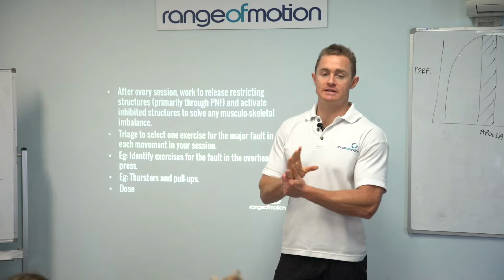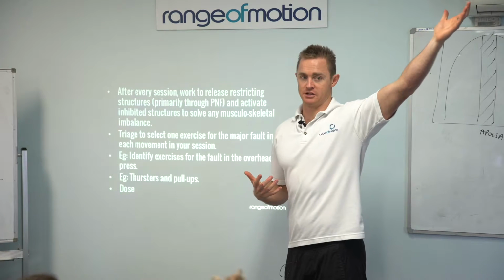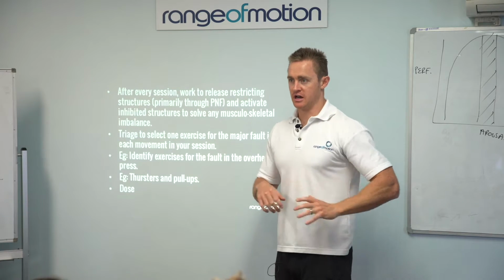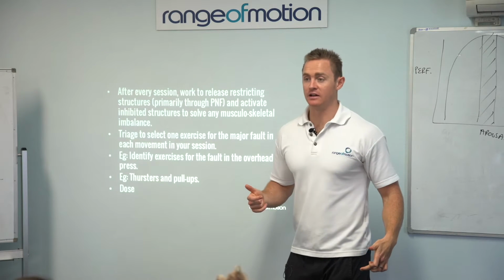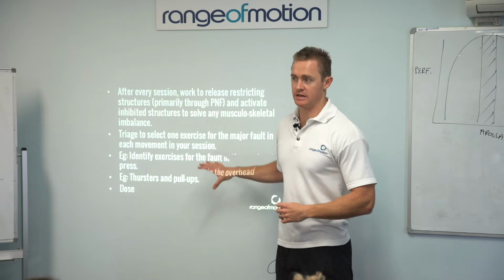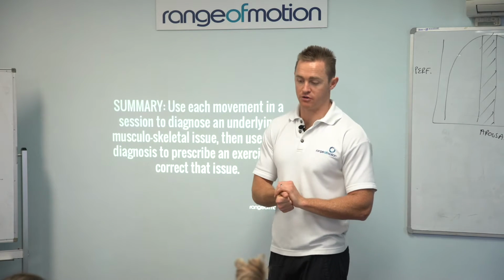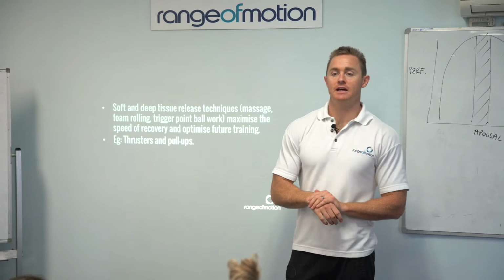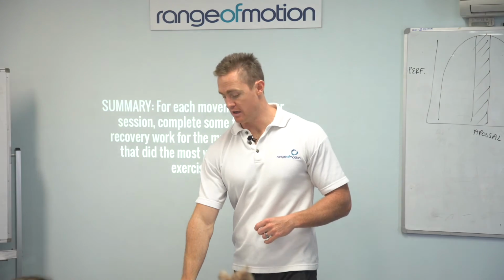Post exercise movement therapy and recovery